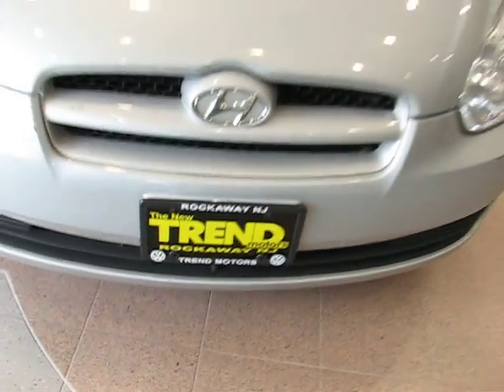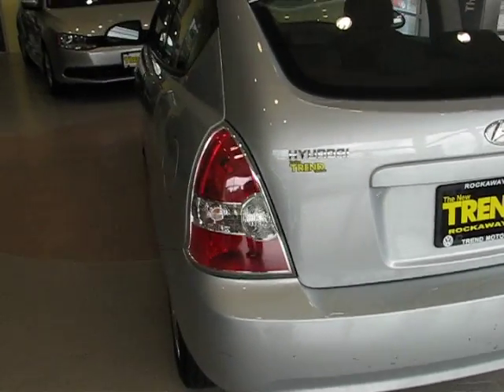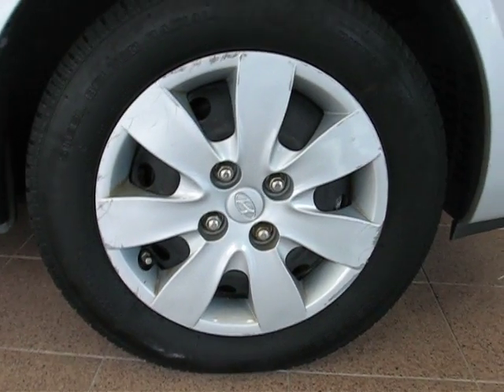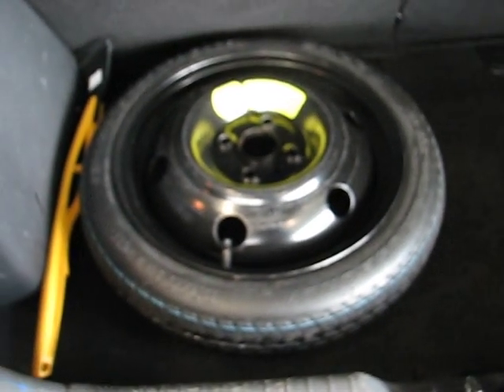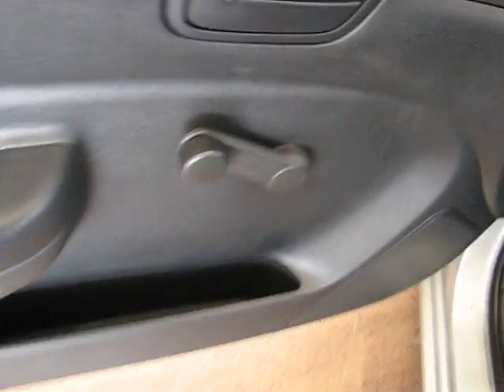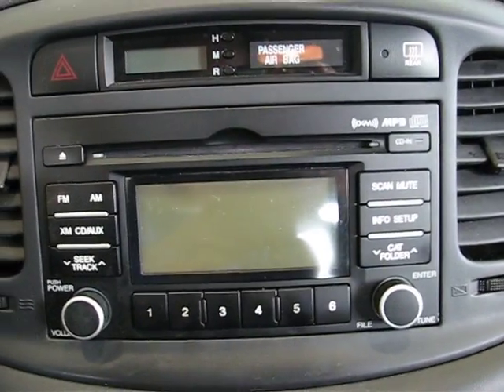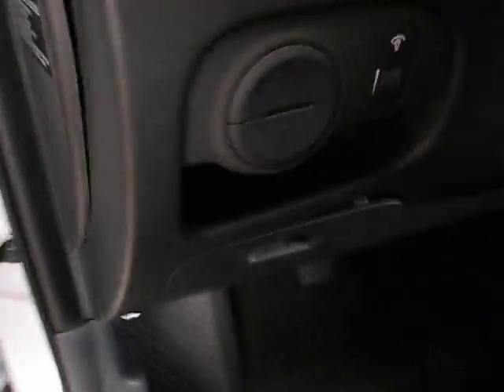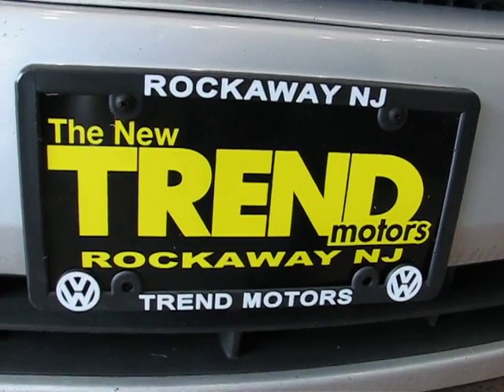2008 Hyundai Accent GS (stk# 18397SA ) for sale at Trend Motors Used Car Center in Rockaway, NJ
The perfect car has arrived! Not too fast for the beginning driver, EXCELLENT fuel economy for the road-tripper, and less power-operated features for the shadetree mechanic to work on! This 2008 Hyundai Accent 3-door comes with a 5-speed MANUAL transmission paired to a 77K mile 1.6L 4-cylinder engine. Finished off in a nice silver, this hatchback should fulfill plenty of drivers' needs and wants in a low-priced vehicle. Come visit us at Trend Motors Preowned Center in Rockaway, NJ to get a closer look. We're located less than an hour from New York City and right around the corner from Morristown.